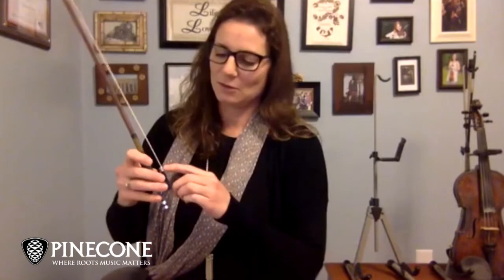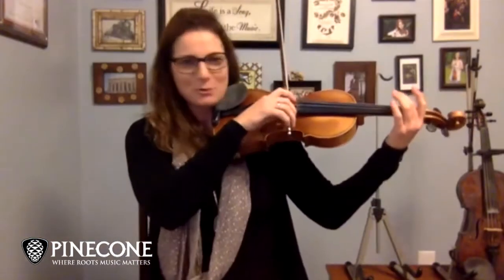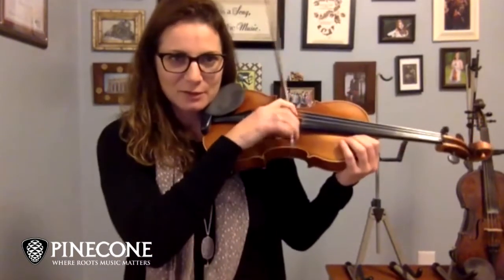Learn the Bluegrass Chop - in 5 minutes with Pattie Hopkins Kinlaw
Fiddler Pattie Hopkins Kinlaw gives workshop participants tips on the bluegrass "chop." She says a happy chop will take you far.

PineCone hosts workshops every Wednesday evening. There's info on the next workshop at pinecone.org.